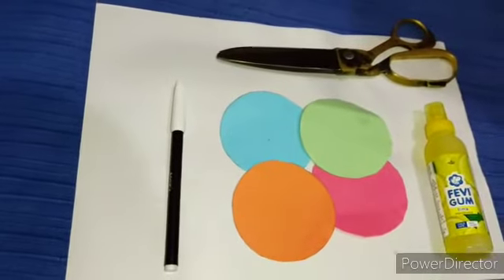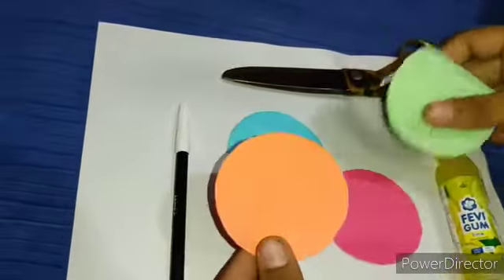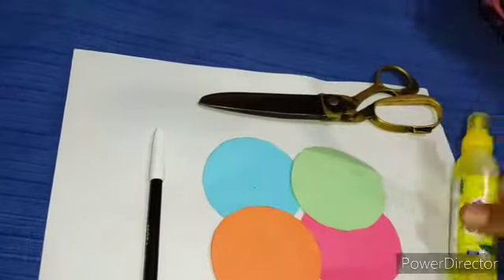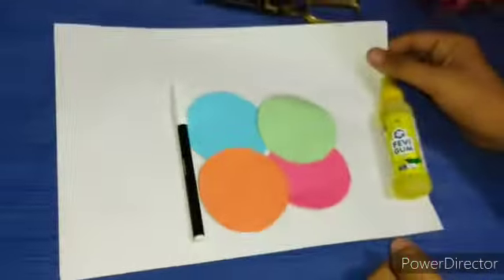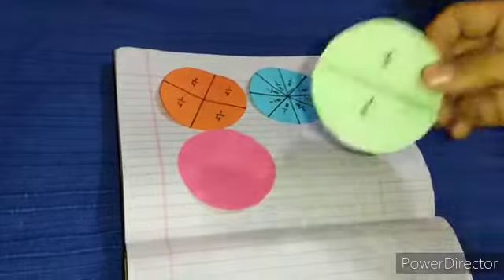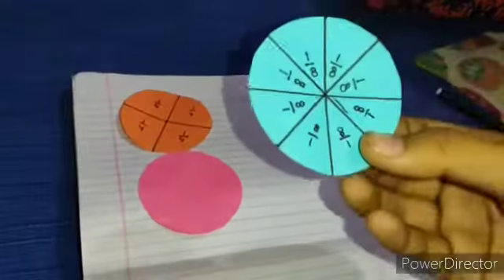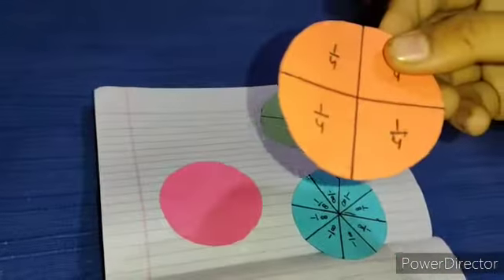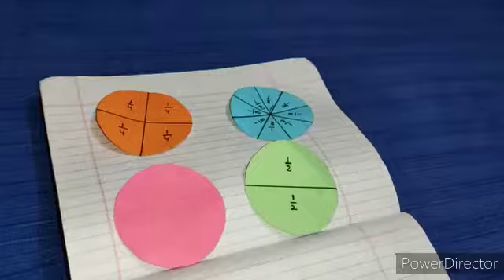Make projects ll learning fraction ll How to make a fraction Bird ll learn fraction birdl TYE ll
Assalamualaikum friends,
Welcome to The Youngest Education

Make projects ll learning fraction ll How to make a fraction Bird ll learn fraction birdl TYE

How to make a fraction Bird.

maths projects

fraction bird